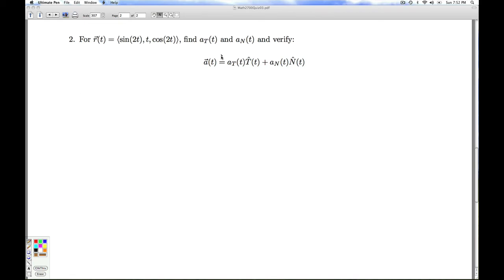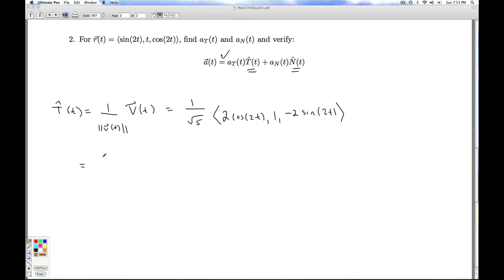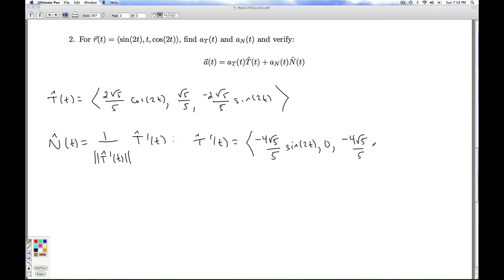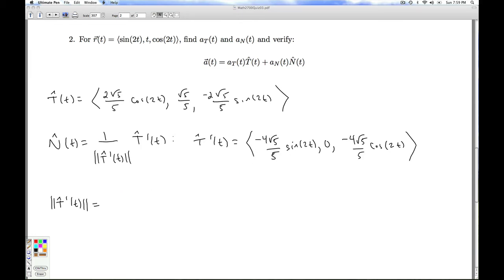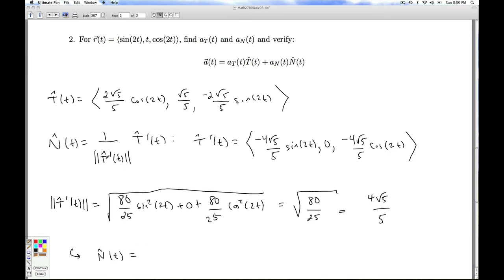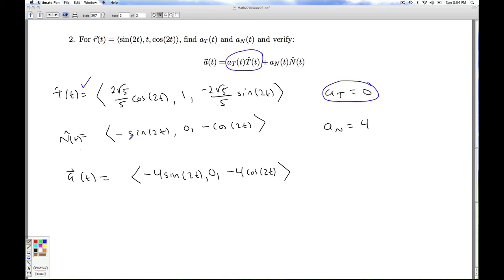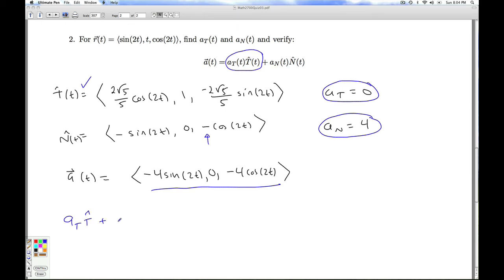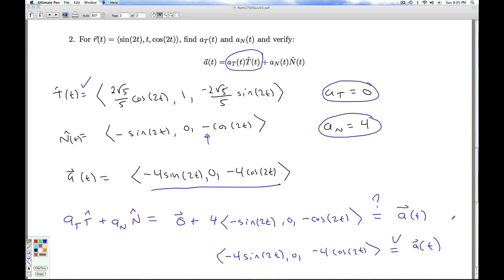Math 2700 Checkpoint Quiz 03 Part 02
We finish resolving the acceleration into its tangential and normal components.